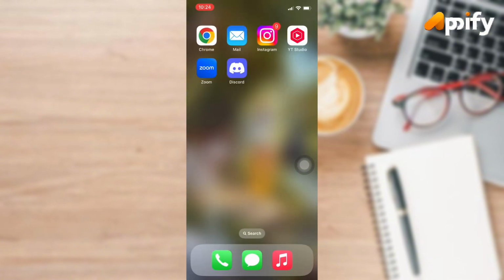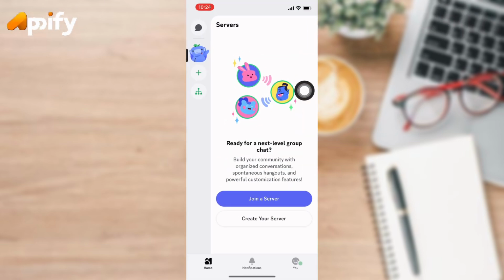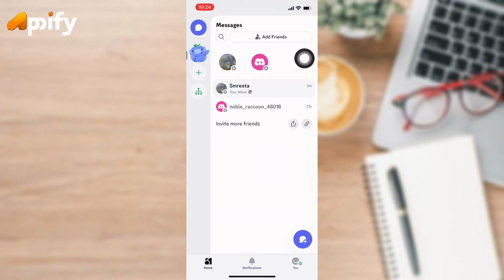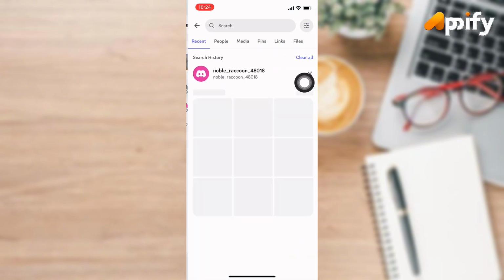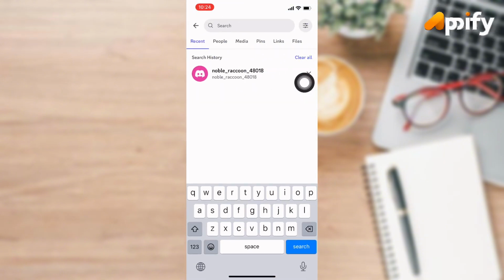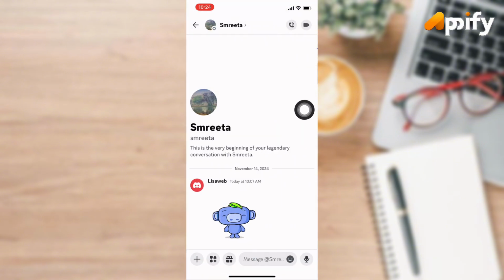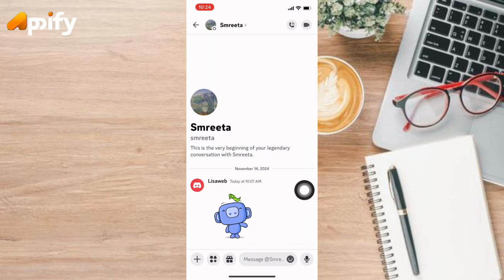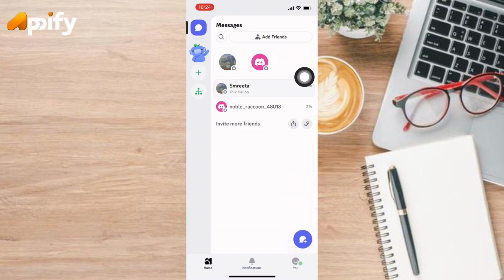How to Find Friends on Discord App (2024) | Find Someone on Discord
Want to connect with friends on Discord? Learn how to find friends on the Discord app in 2024. This guide provides step-by-step instructions on how to search for and add friends on Discord.